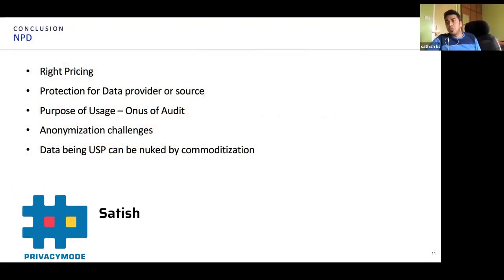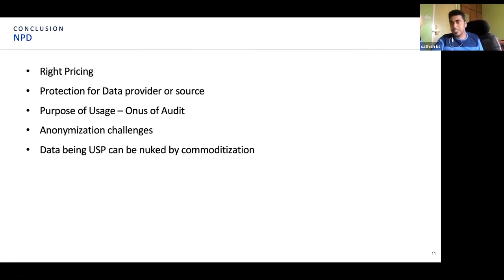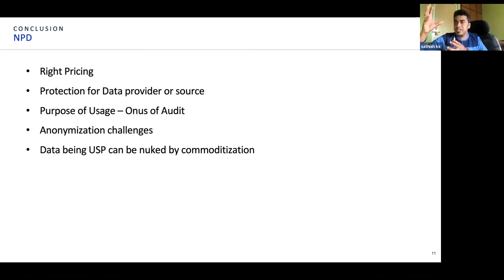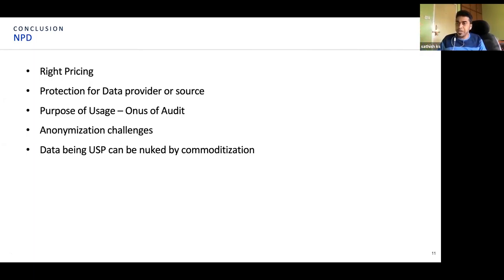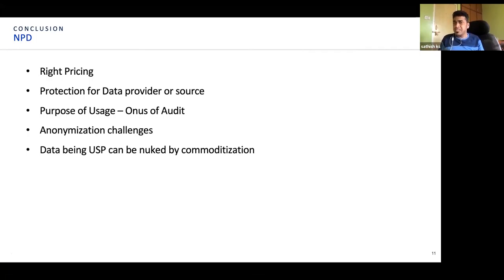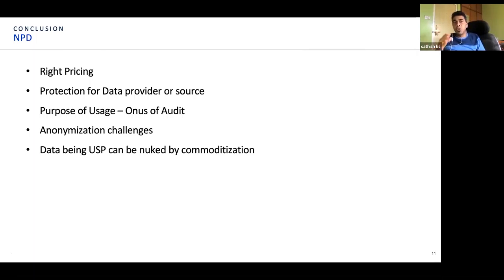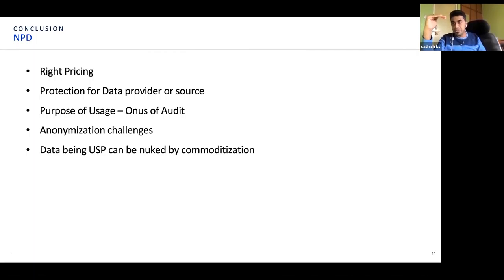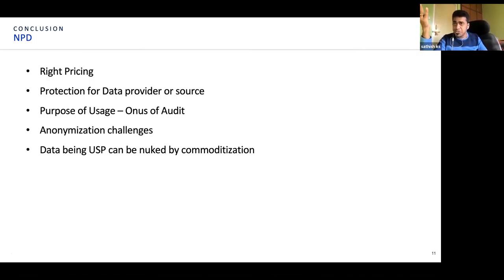Data auditing process under Non-Personal Data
In this talk, Sathish K S - Vice President of Engineering at Zeotap - concludes analysis of the impact of Non-Personal Data (NPD) on engineering, referring to:

1. Data pricing
2. Onus of Audit
3. Anonymization challenges

For more information about Non-Personal Data (NPD) and data governance,